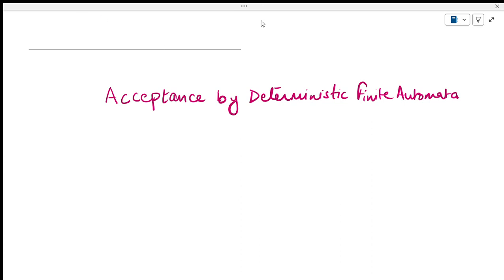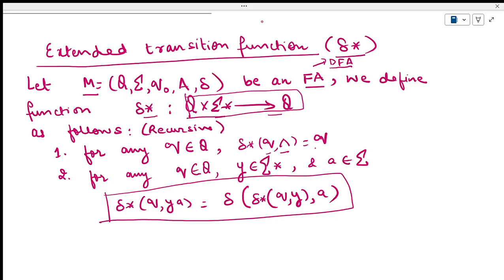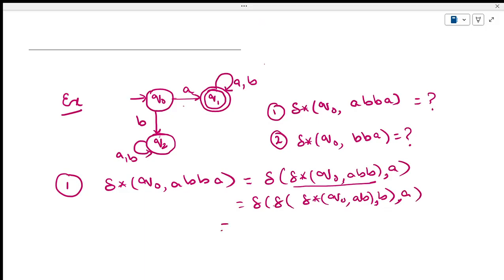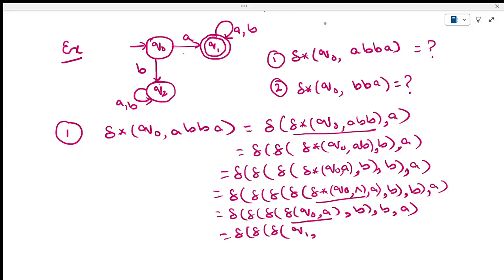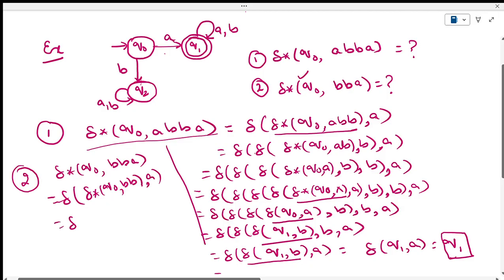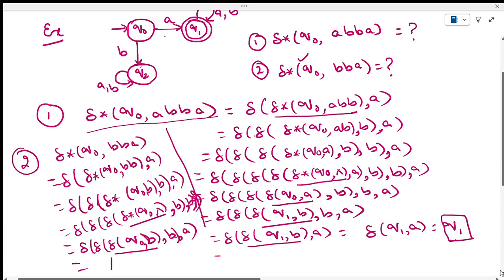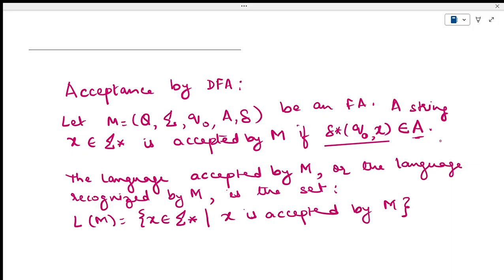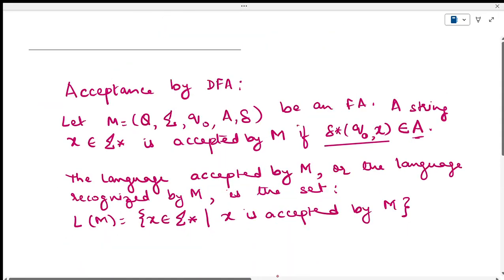Acceptance by DFA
Extended transition function of DFA and acceptance of DFA explained